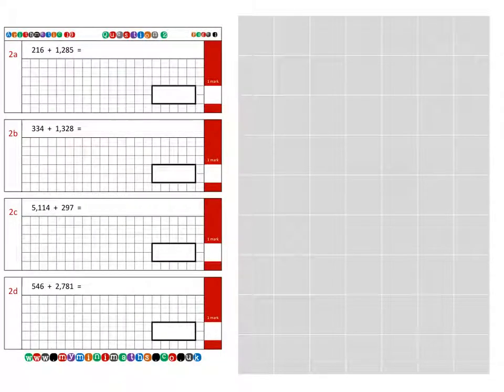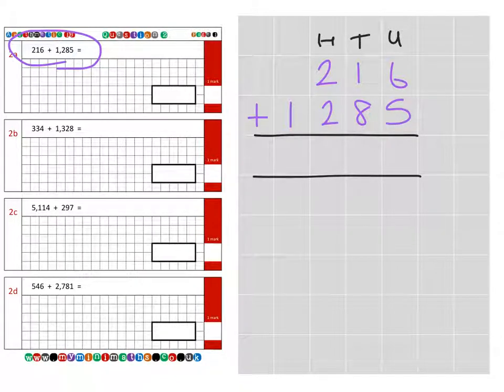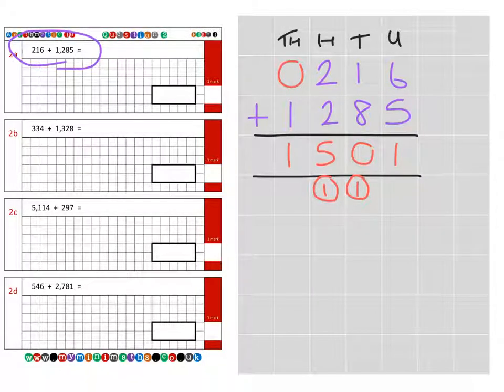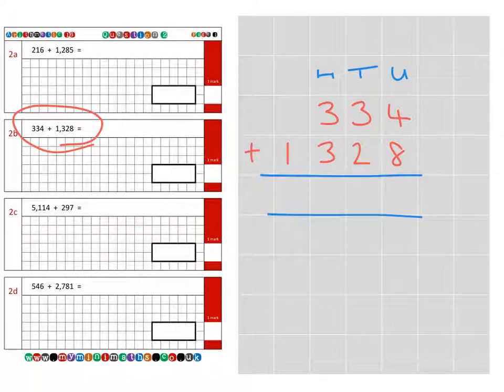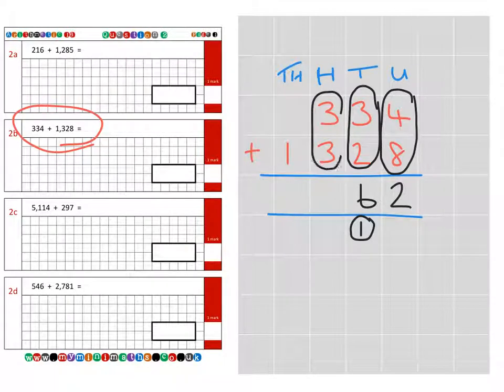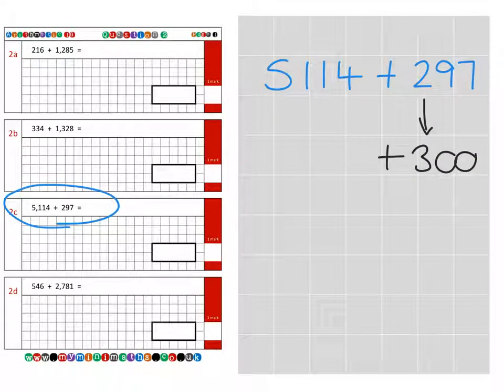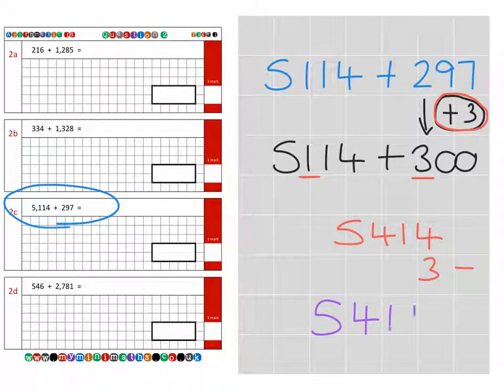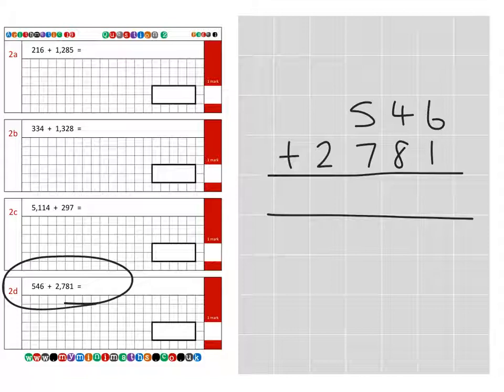KS2 SATs Target Question 2 Video Tutorial